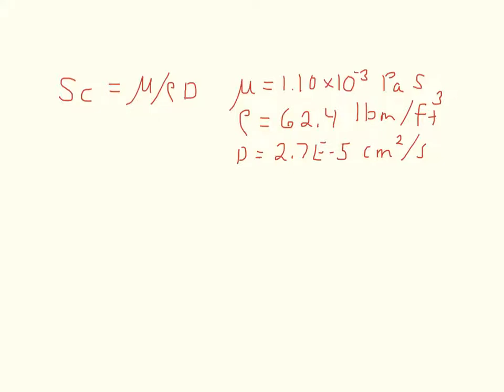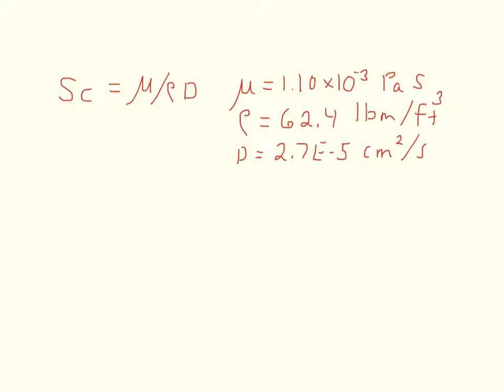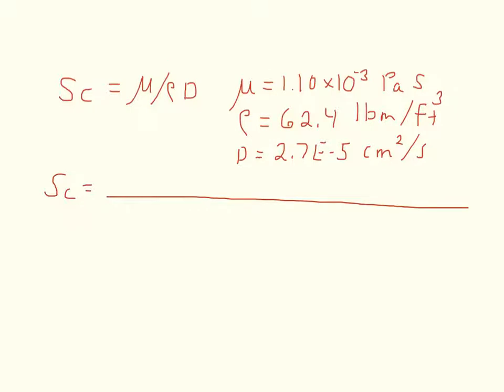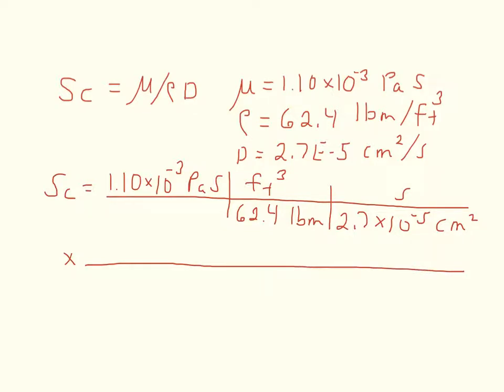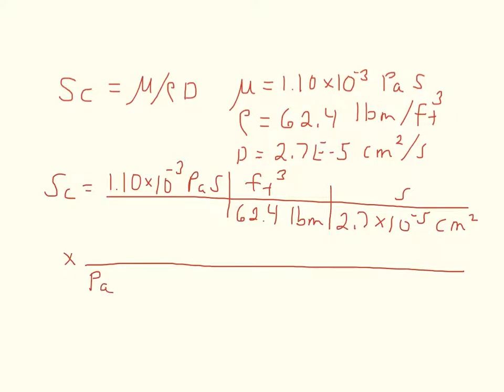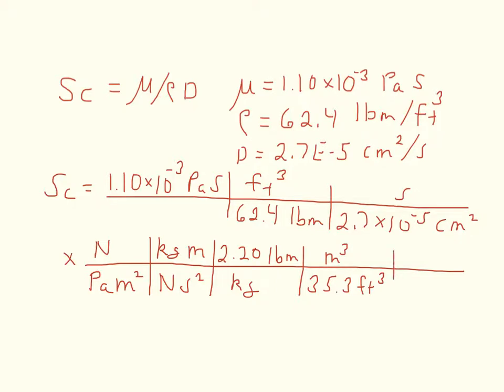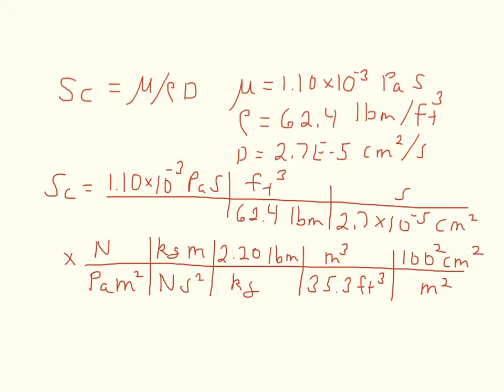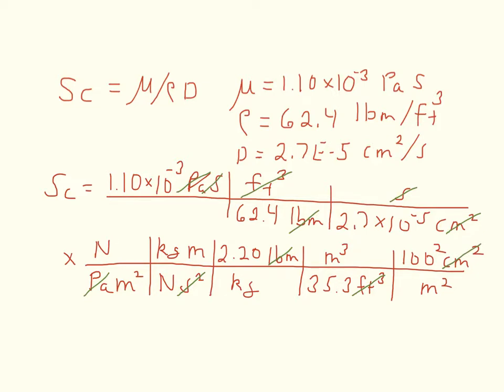unit conv Sc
Explanation of Exam 1 Problem 1